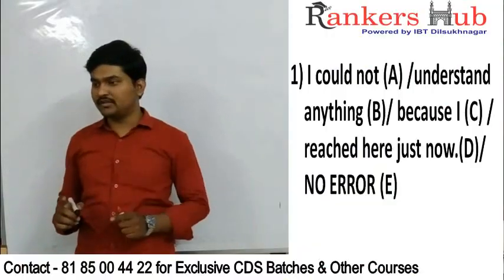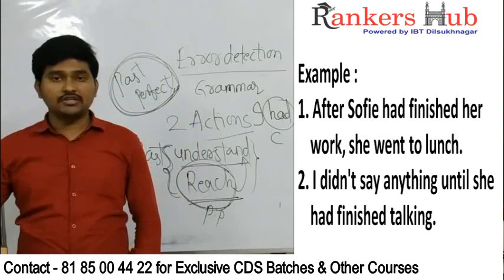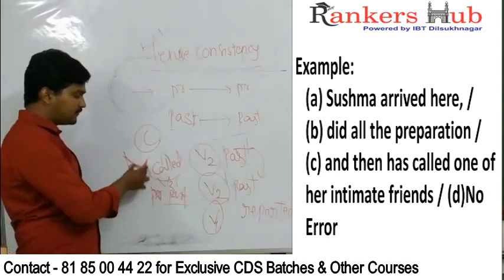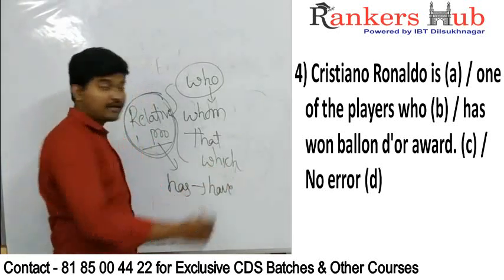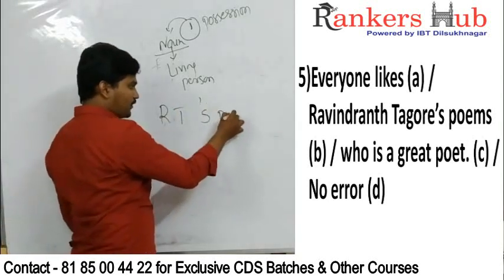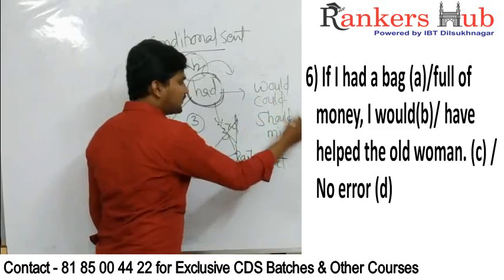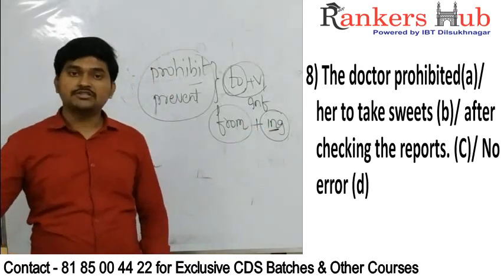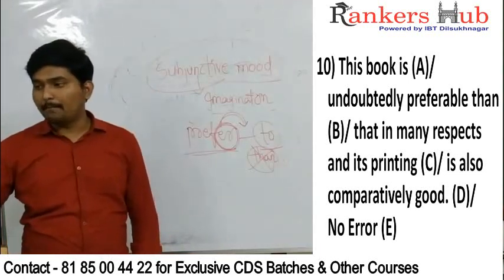Bank | IBPS | SSC | CDS | AFCAT | SI - Top 10 Golden Rules for Error detection for Competitive Exams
Exclusive CDS Batches starts from 16 Sep @ IBT Hyderabad.
Error detection in English is the most important topic for all competitive exams. There we came up with this video on students request.
CDS - Most Expected Modern History Questions Part-2 by Johnathan Sundaram
Most Expected History Questions Part-1
, Most Expected Geography Questions for CDS
Union Government Schemes Part-1 for all Exams by Sravan Sambrani